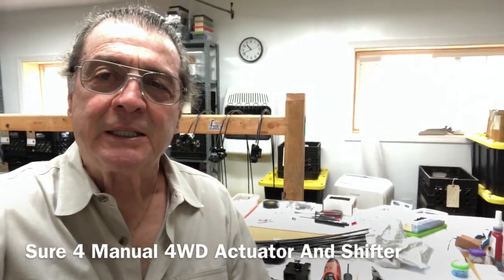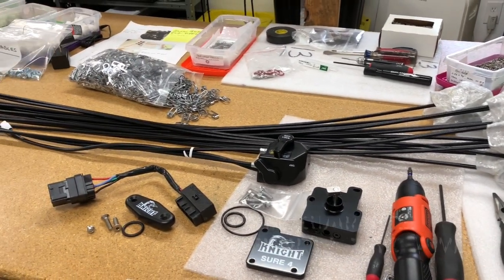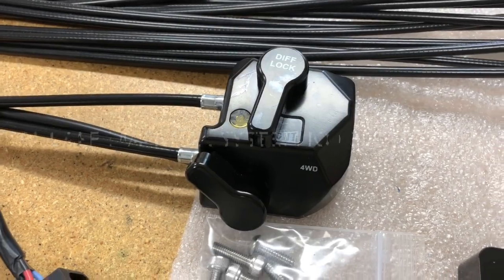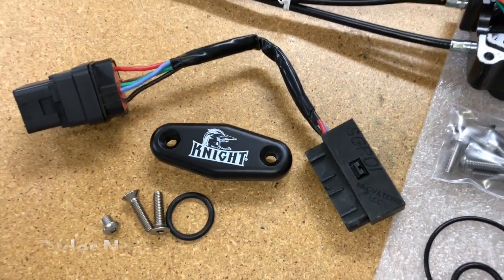Design and Manufacturing of the Kawasaki Brute Force, Prairie, Sure 4 and Tank Lever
A brief overview of the design and manufacturing features of our Kawasaki Brute Force, Prairie, Sure 4 Manual 4WD Actuator, and the Tank Lever 4WD, Diff Lock Shifter. You will get a view of the insides of the products to see the quality of design and construction, and what makes them work. This product allows you to remove the OEM Electronic Actuator, Electronic 4WD Rocker switch, Diff Lock Lever, and Electronic Kebc Braking Actuator, (if you choose to), and change everything over to our Manual FailSafe system, guaranteed for life. Over 2,000 have been sold worldwide to date.